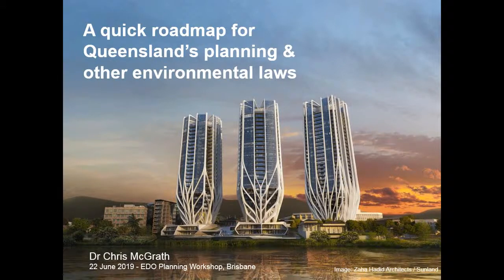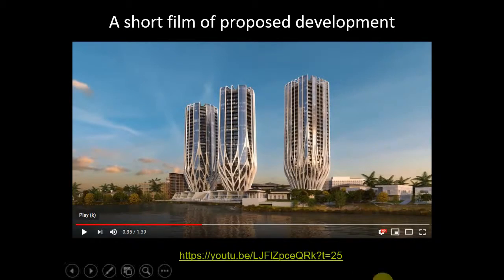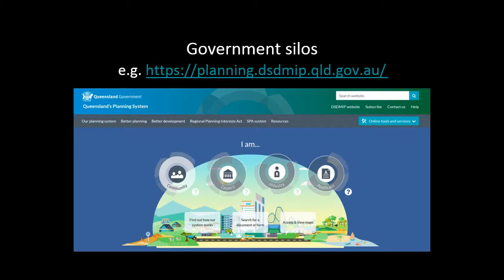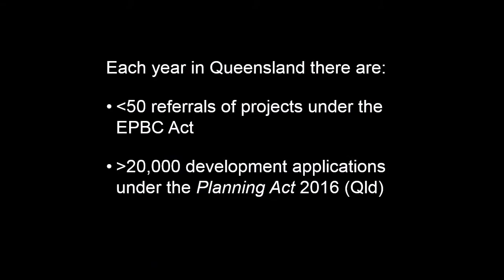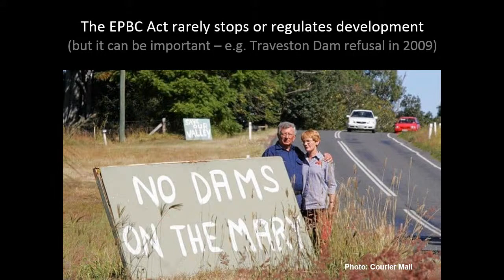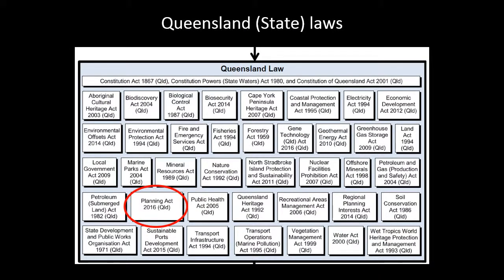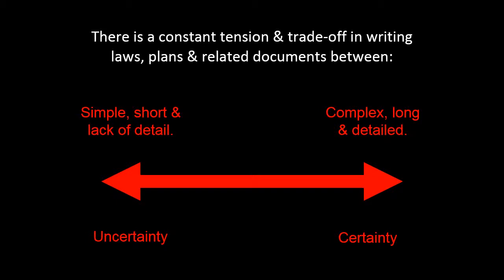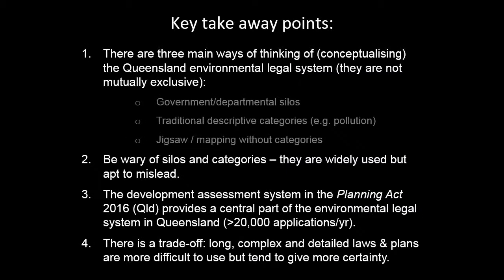A quick roadmap for Qld planning laws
A quick roadmap for Queensland's planning and other environmental laws